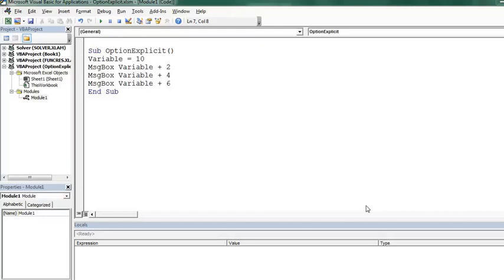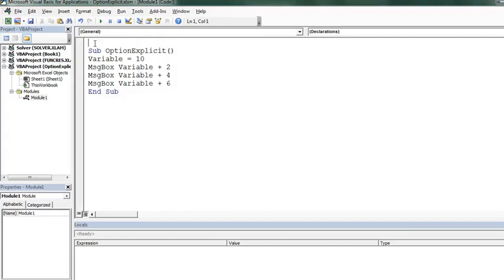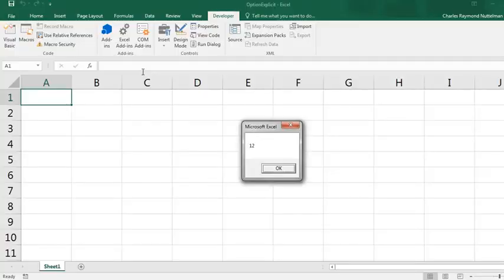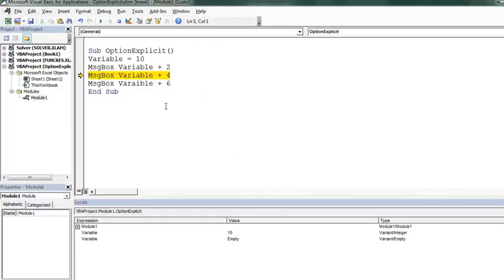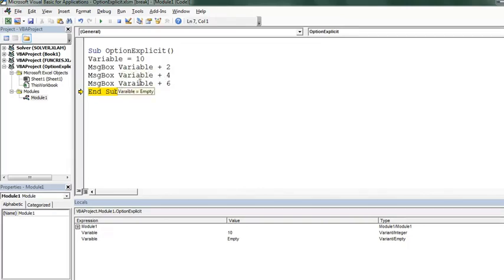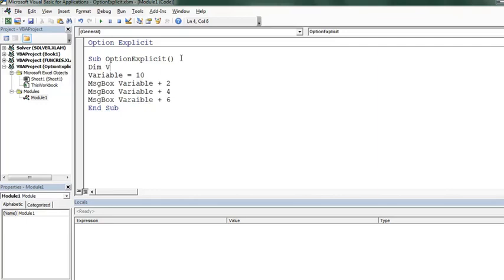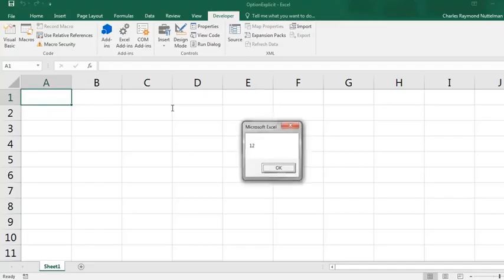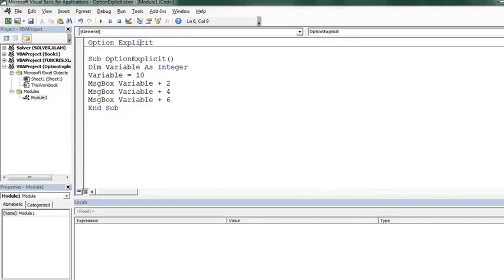6 Why use option eplicit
Why use option eplicit